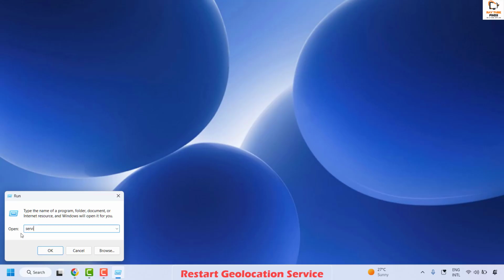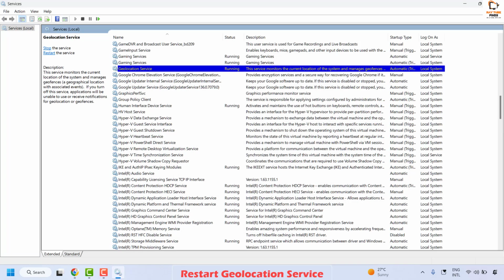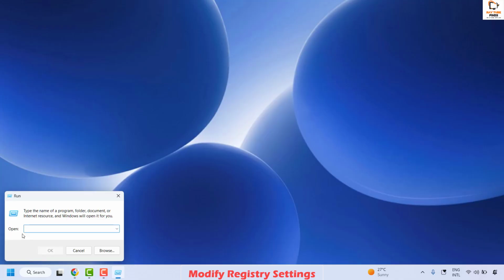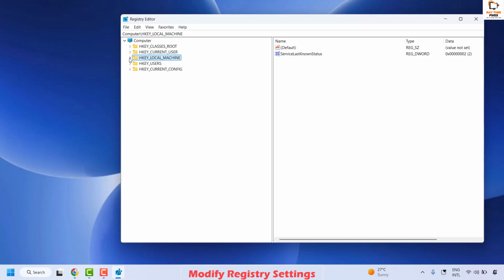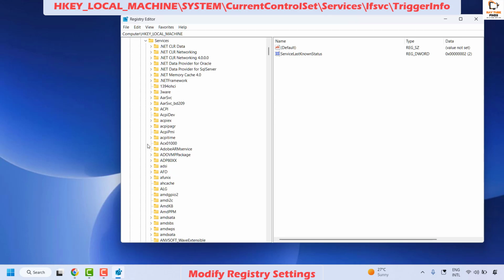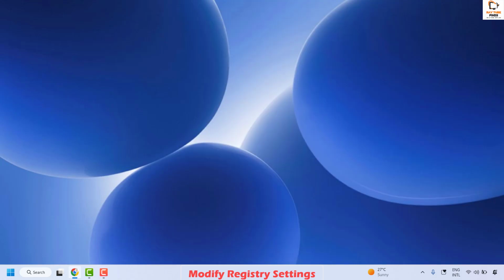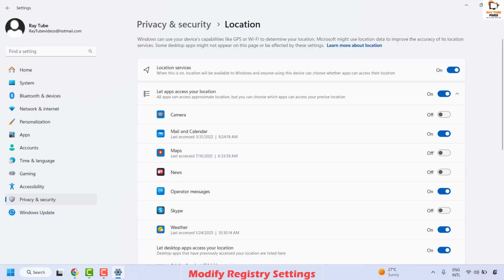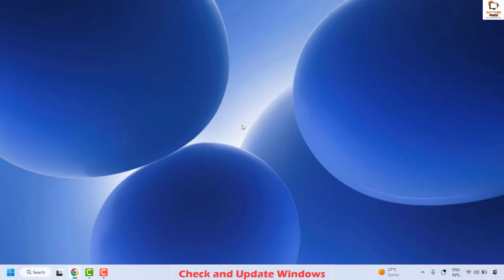How To Fix "Location Settings Greyed Out in Windows 11/10"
If the Location Settings in Windows 11 or 10 are greyed out, you won't be able to enable or disable them, which can disrupt apps that rely on geolocation. Here are several methods to resolve this issue:

Restart Geolocation Service
Modify Registry Settings
-Note: Back up your registry before proceeding.
  -Navigate to: HKEY_LOCAL_MACHINE\SYSTEM\CurrentControlSet\Services\lfsvc\TriggerInfo
   -Right-click on the folder named 3 and select Delete.
   -Confirm the deletion, close the Registry Editor, and restart your PC

Update Windows